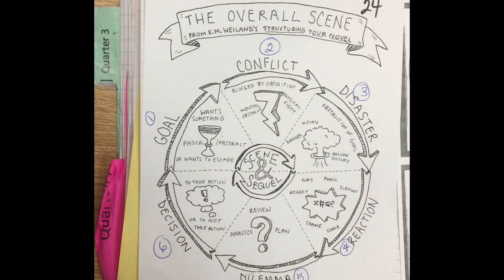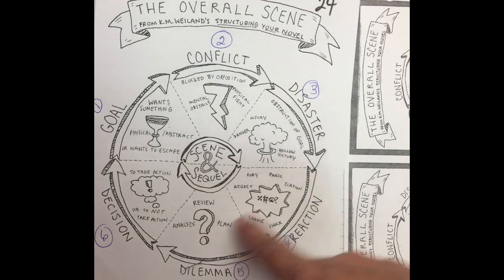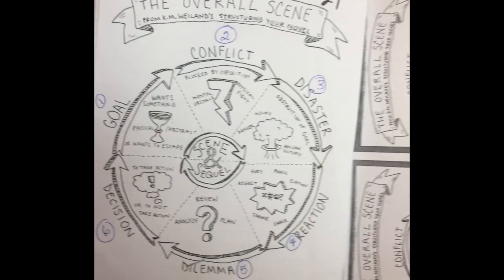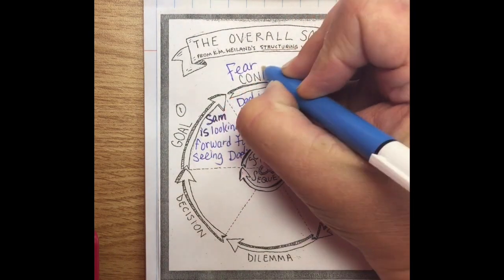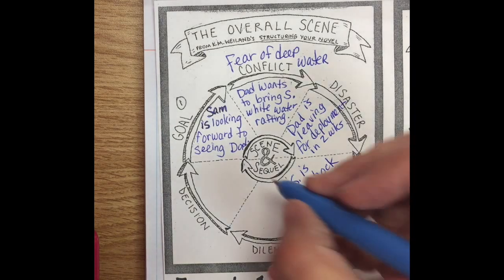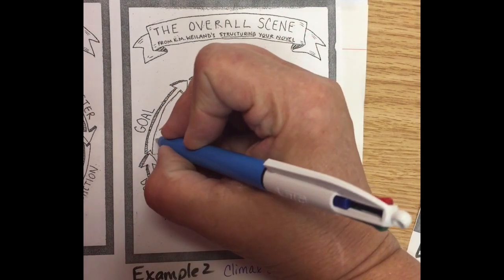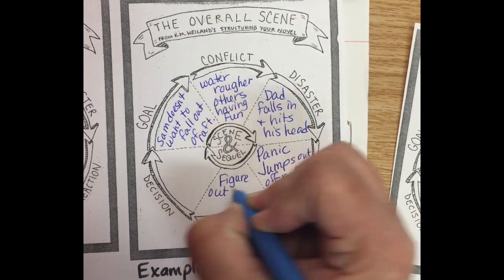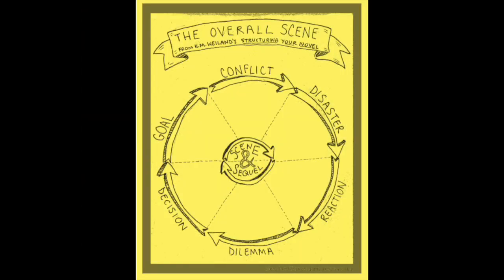Story Writing Part 2: Scene and Sequel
The ideas for this come from Dwight Swain’s book, Techniques of the Selling Writer.